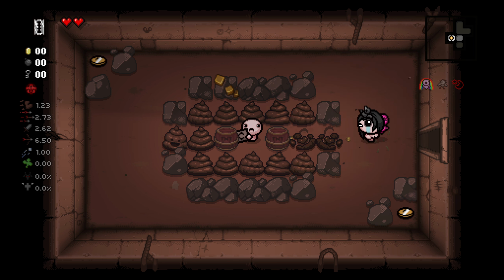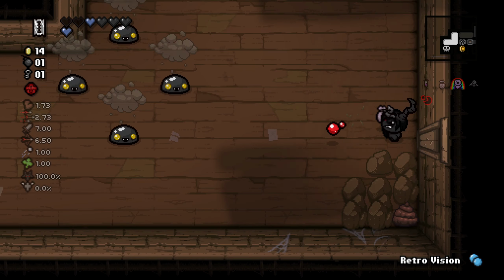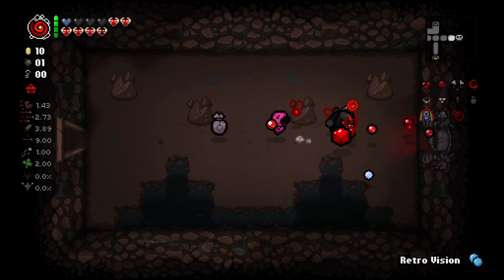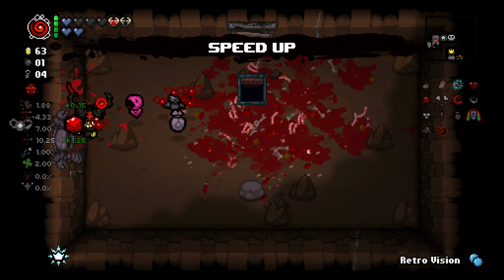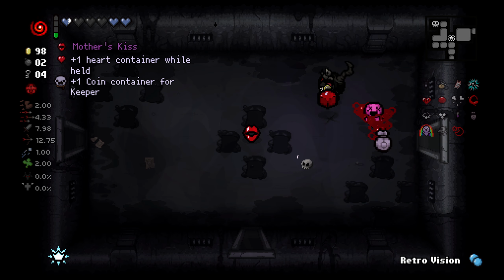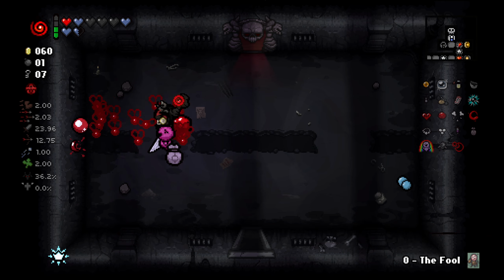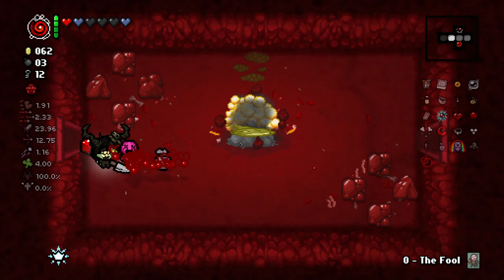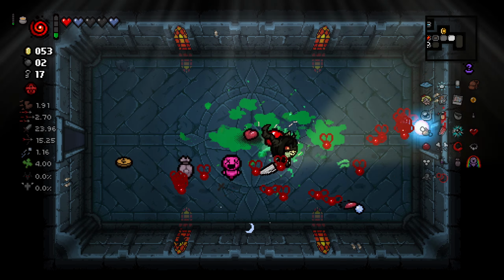EVE GOES HARD! | The Binding of Isaac: Repentance Ep123 | SUGAR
The Binding of Isaac Repentance!

If you enjoyed the video please hit that thumbs up LIKE BUTTON.

I'm Shuj, glad to meet you!
I play video games and build apps.
I enjoy FPS, TBOI, and adventure games.